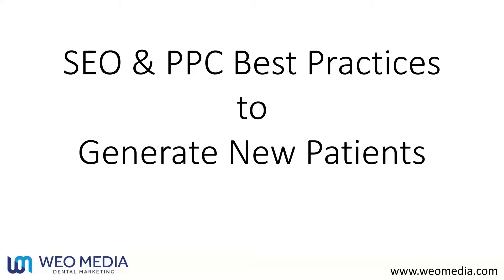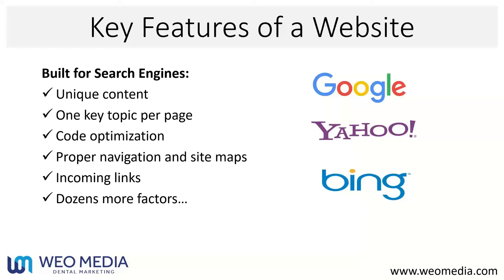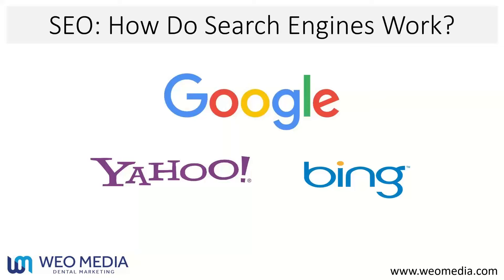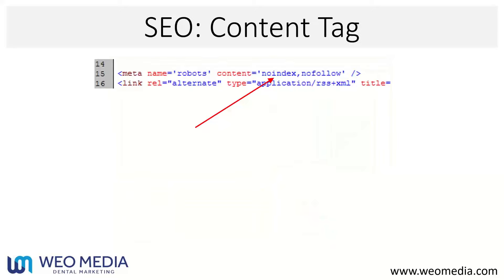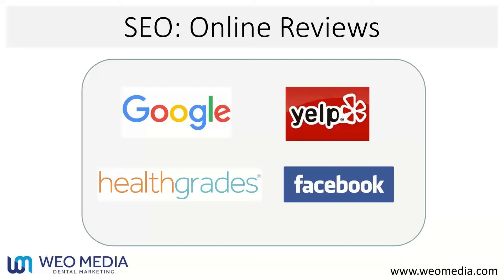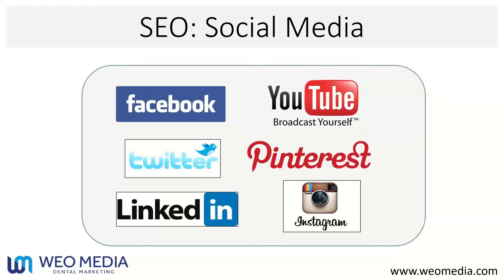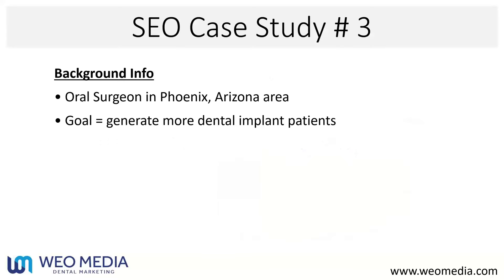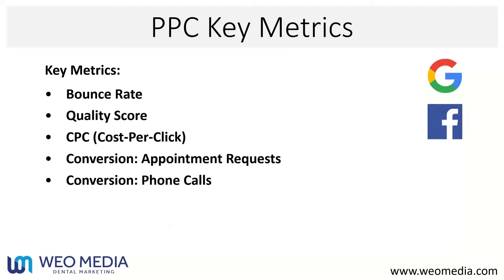Jump Start Your Practice Growth on Google SEO PPC Best Practices to Drive New Patient Growth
WEO Media
8625 SW Cascade Avenue
Suite 300,